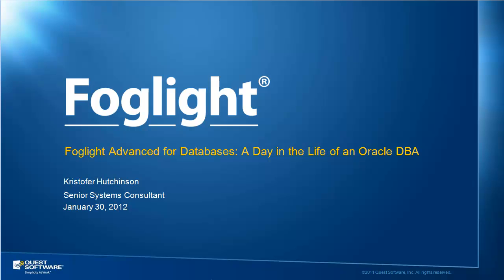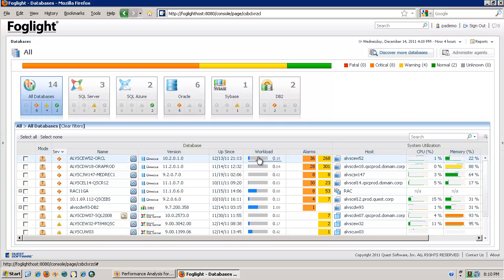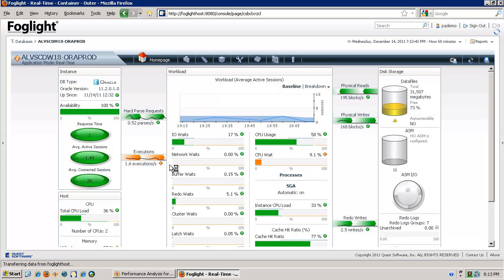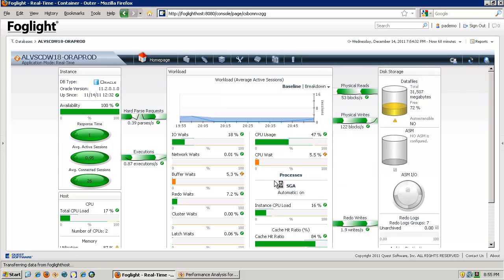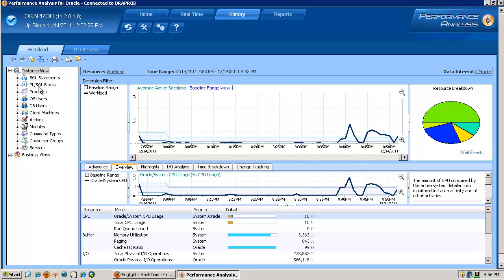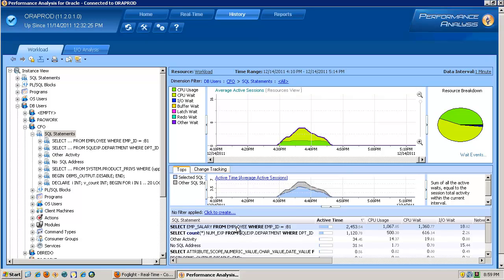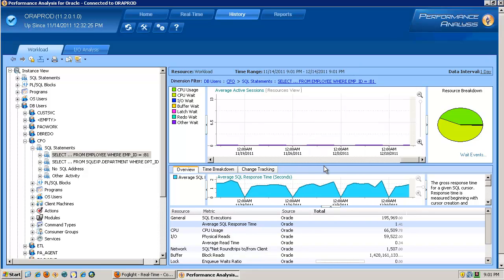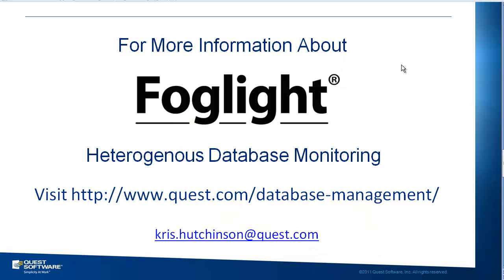Foglight for Oracle Advanced - A Day in the Life of an Oracle DBA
This 19 minute video will pick up where "Foglight for Oracle Advanced - A Brief Primer" left off. We will go into the software itself to give you a "Day in the Life" of an Oracle database administrator. This presentation is more of a tutorial on best practices of using the software. Kris Hutchinson presents.